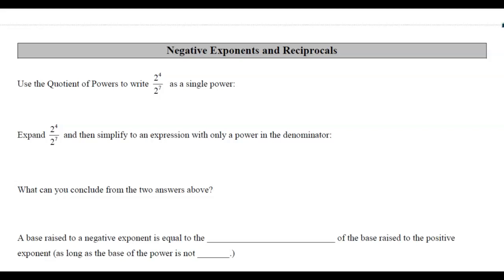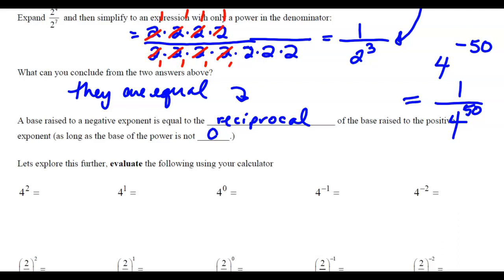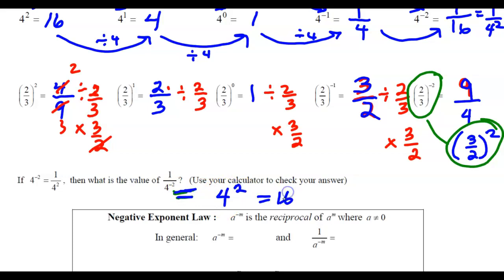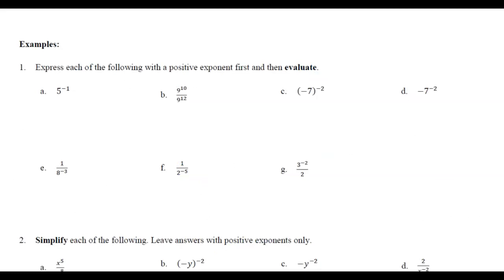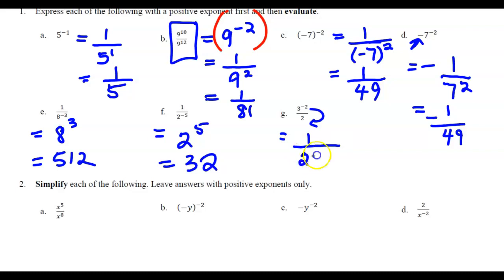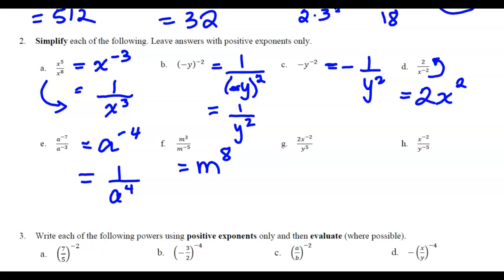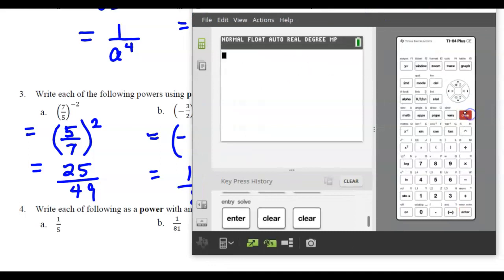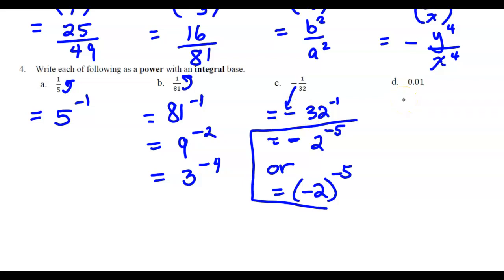8. Negative Exponents